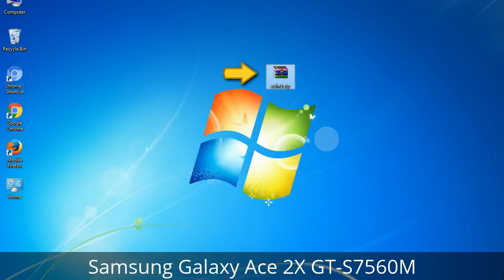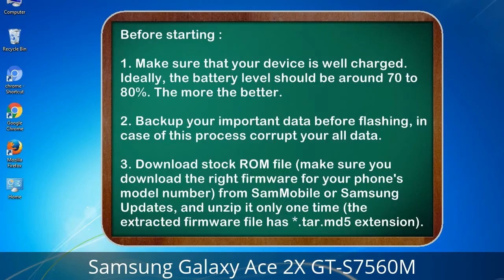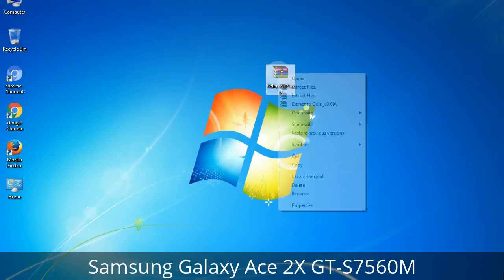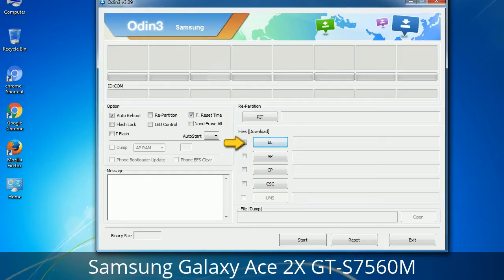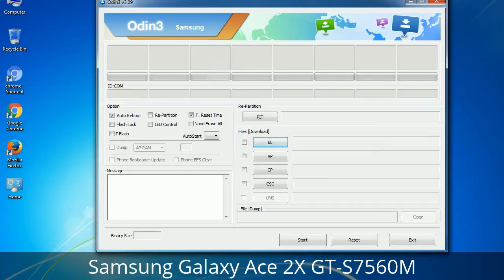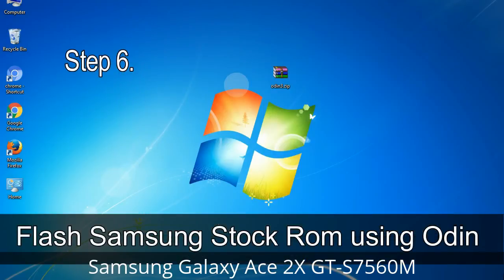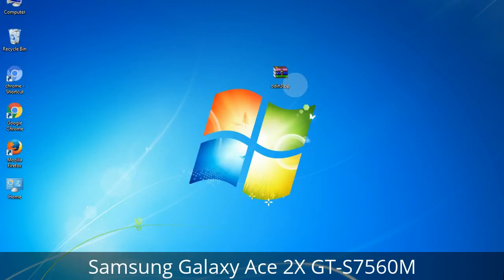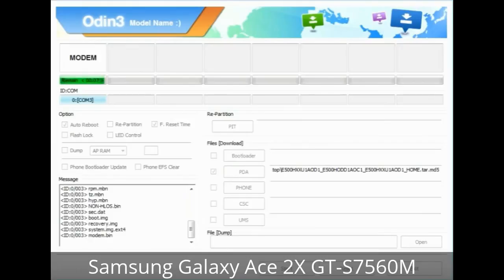How to Samsung Galaxy Ace 2X GT-S7560M Firmware Update (Fix ROM)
I talk to you How to Samsung Galaxy Ace 2X GT-S7560M firmware flash with Odin.

Here is a step by step guide on how to flash Samsung Galaxy Ace 2X GT-S7560M ROM:

Step 2. Download Stock ROM compatible with your Samsung Ace 2X GT-S7560M device or if you have already downloaded the firmware file then ignore downloading it again, and extract it on your PC.

Step 3. Power Off your Samsung Ace 2X GT-S7560M phone.

Step 8. Once you have connected the Samsung Galaxy Ace 2X GT-S7560M to the PC, Odin will automatically recognize the phone and see "Added" message at the lower left panel. or connect your phone to the PC via USB cable.

Now, your Samsung Galaxy Ace 2X GT-S7560M Firmware Update success.